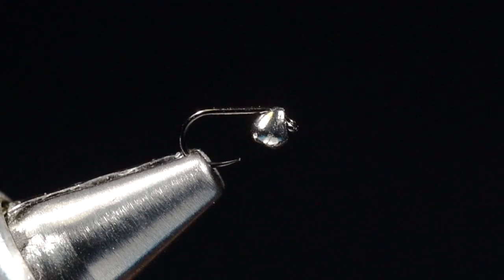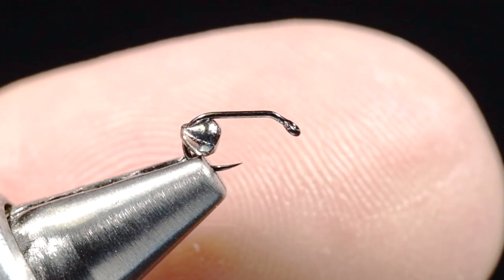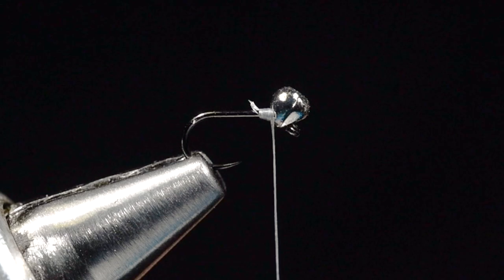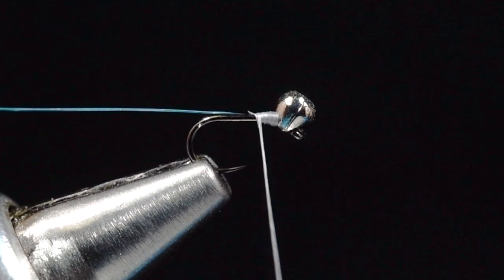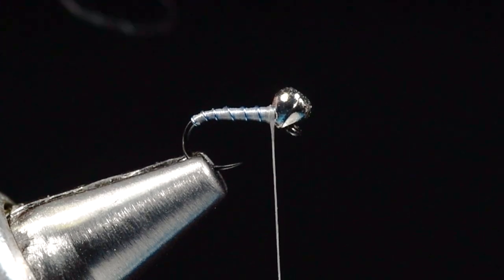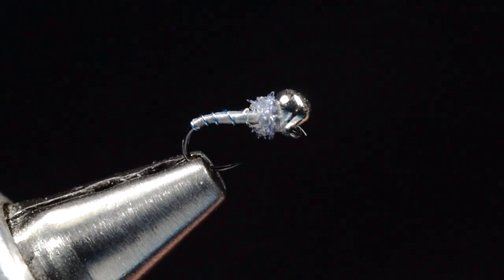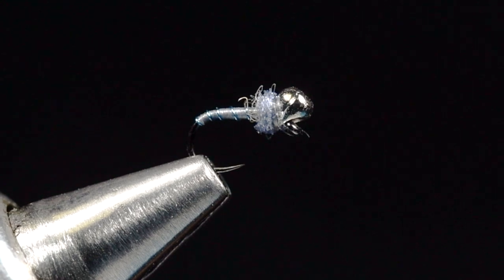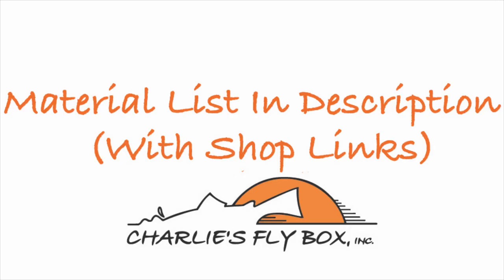Jigged Poison Tung Fly Tying Instructions by Charlie Craven